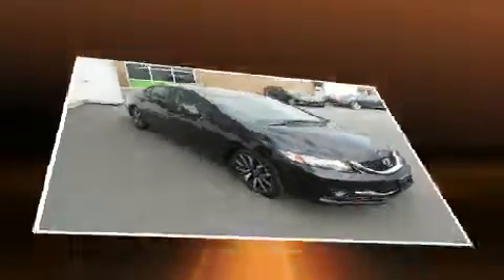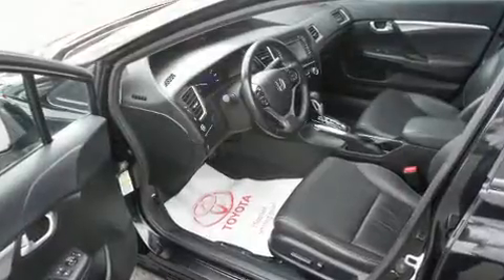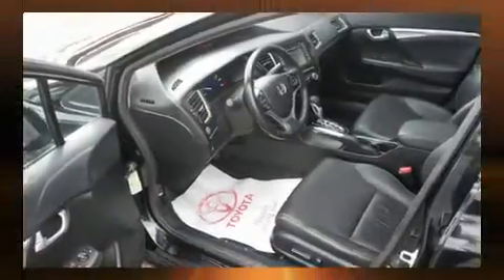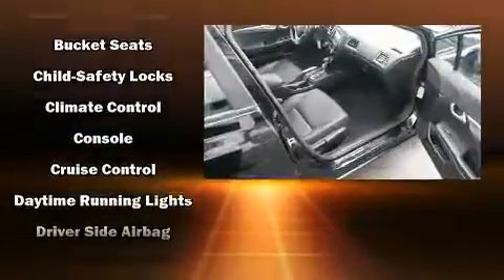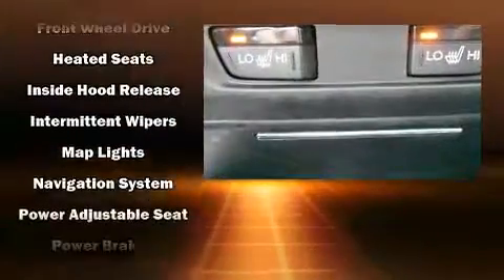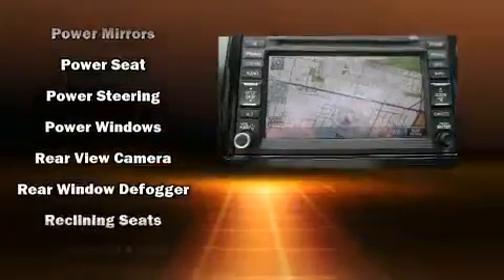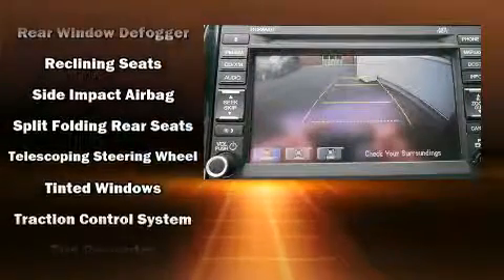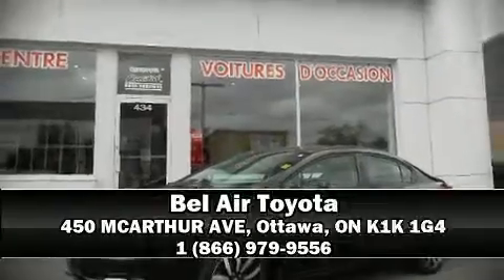2013 Honda Civic Touring/ Navigation/Backup Camera (A5)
You can expect a lot from the 2013 Honda Civic This 4 door, 5 passenger sedan still has fewer than 60,000 kilometers! It features a front-wheel-drive platform, an automatic transmission, and a 1.8 liter 4 cylinder engine. All of the premium features expected of a Honda are offered, including: leather upholstery, 1-touch window functionality, speed sensitive wipers, air conditioning, tilt and telescoping steering wheel, cruise control, and the power moon roof opens up the cabin to the natural environment. Premium sound drives 6 speakers, providing you and your passengers a sensational audio experience. Honda also prioritized safety and security with features such as: dual front impact airbags, head curtain airbags, traction control, brake assist, ignition disabling, and 4 wheel disc brakes with ABS. This car was designed with safety in mind, allowing you to drive with even greater assurance. Our knowledgeable sales staff is available to answer any questions that you might have. They'll work with you to find the right vehicle at a price you can afford. Come on in and take a test drive!